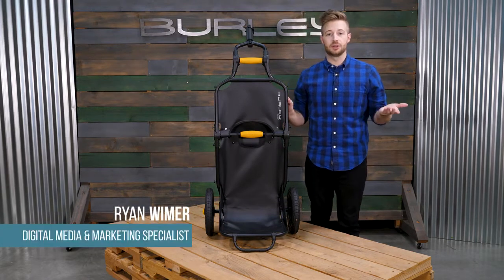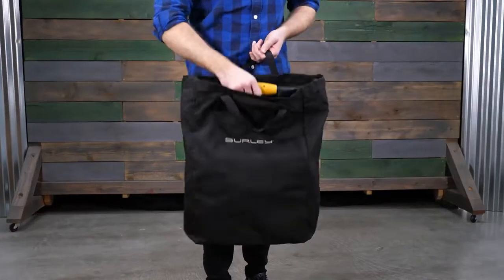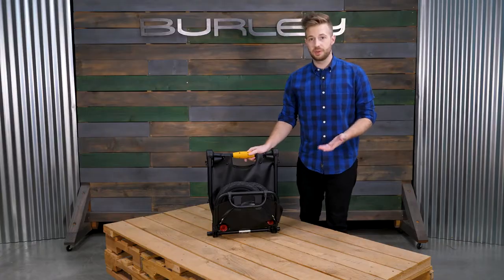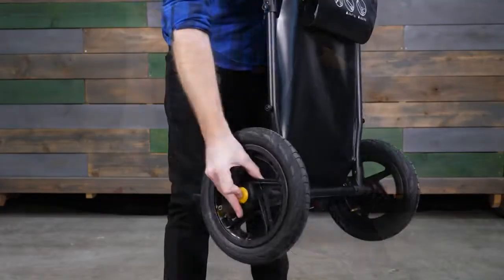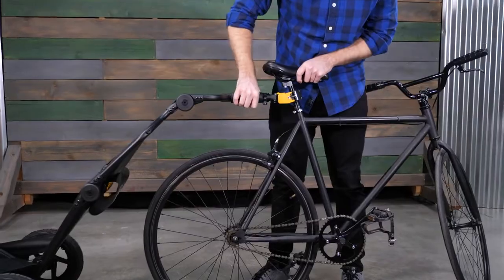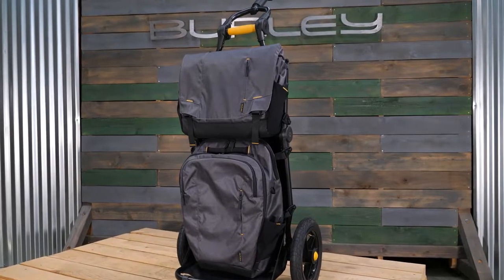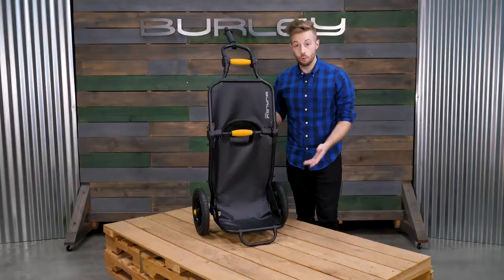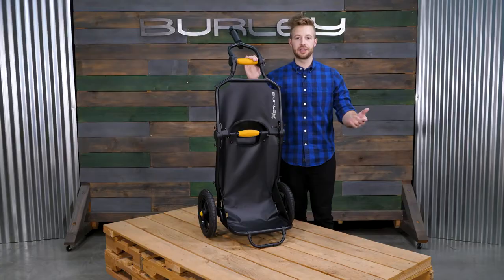Burley Design Guide: Burley Travoy | Product Features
The Travoy’s compact design effortlessly stores away and is ready for deployment on your everyday commute or the occasional neighborhood bikeshare ride. The Quick Hitch, extendable tow arm and thoughtfully designed features maximize the trailer’s utility and functionality. The Travoy is the perfect tool for nimbly hauling the day’s groceries, luggage, or gear by bike for any urban adventure.

Schwinn Guide: Schwinn Releases Netflix Stranger Things Lucas Season 3 Bicycle

Huffy Bike Guide: Disney Pixar Cars 12 inch EZ Build Bike | Huffy

Huffy Bike Guide: Disney Princess 16 inch EZ Build Bike | Huffy